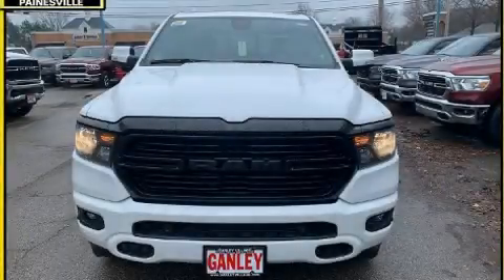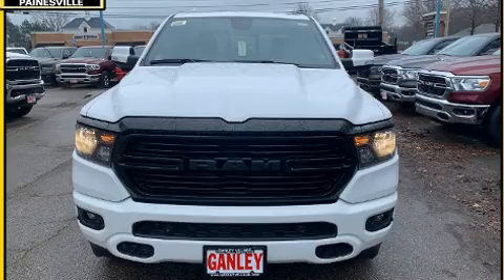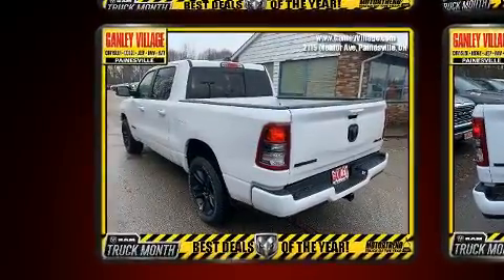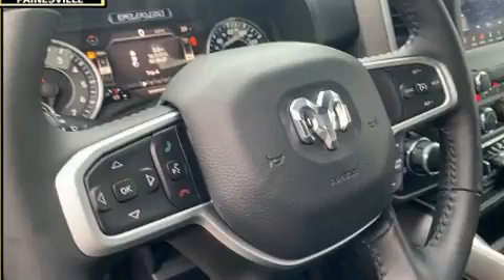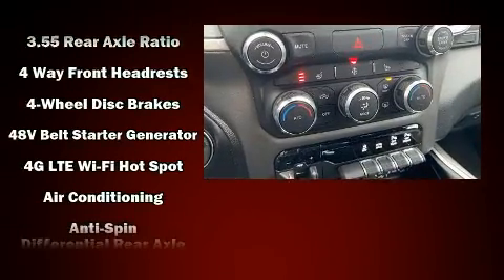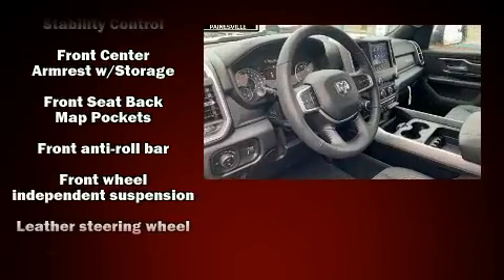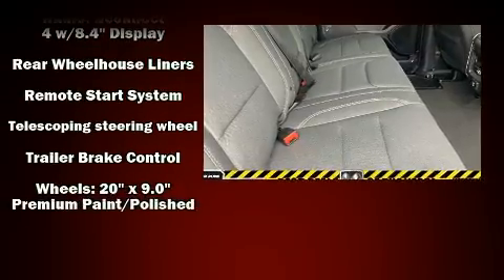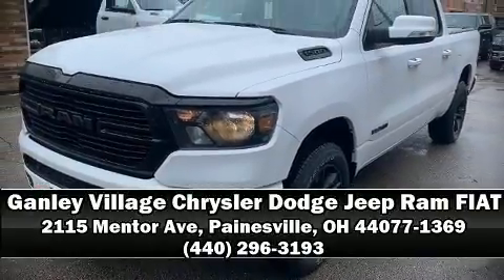2020 Ram 1500 BIG HORN CREW CAB 4X4 5'7 BOX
The 2020 Ram 1500 This 4 door, 5 passenger truck offers the features and options for which you've been searching. All of the following features are included: a rear step bumper, an automatic dimming rear-view mirror, heated seats, heated door mirrors, remote keyless entry, a trailer hitch, and more. Power adjustable pedals allow the driver to optimize his or her driving position, enhancing visibility, comfort and safety. Passengers are protected by various safety and security features, including: dual front impact airbags with occupant sensing airbag, front side impact airbags, traction control, a panic alarm, and 4 wheel disc brakes with ABS. Brake assist technology provides extra pressure when applying the brakes. We have a skilled and knowledgeable sales staff with many years of experience satisfying our customers needs. We'd be happy to answer any questions that you may have. Stop in and take a test drive!